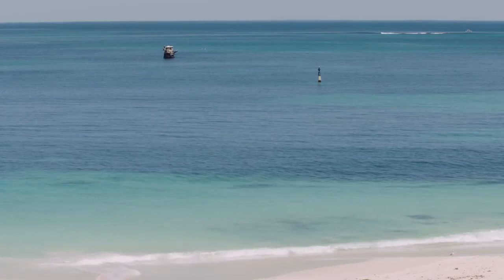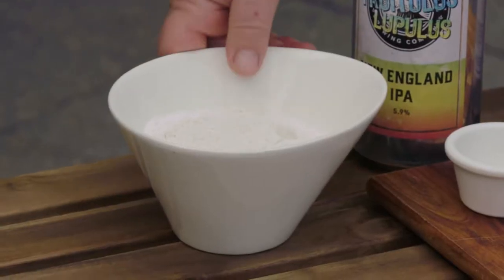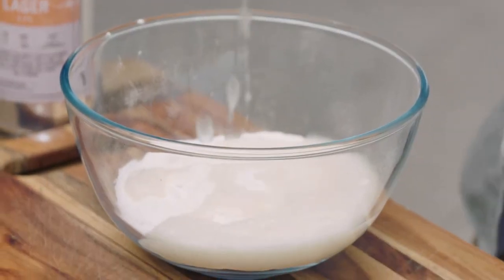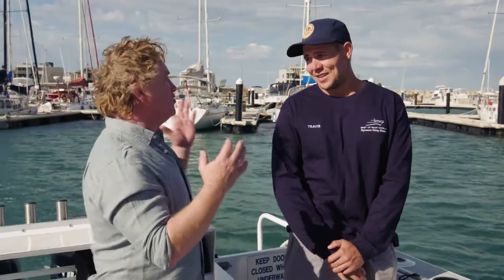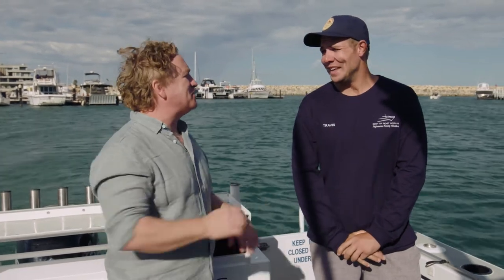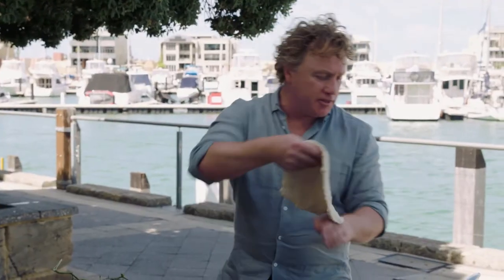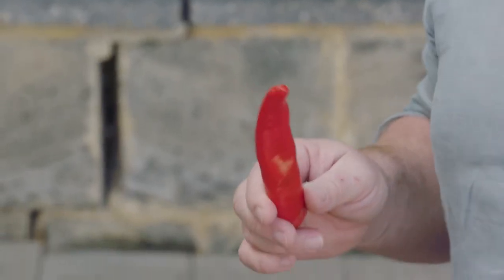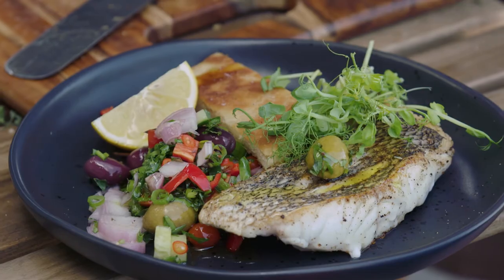Seared Dhufish with Beer Bread and Tomato, Chilli Salsa | GCBC12 Ep51